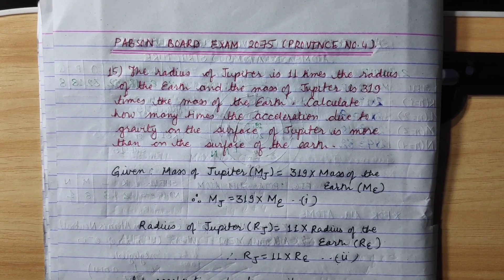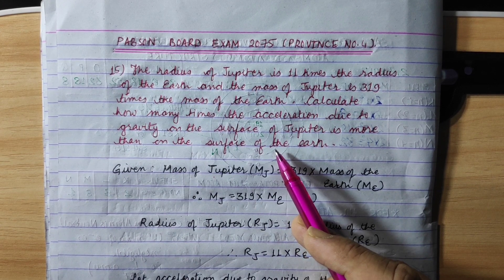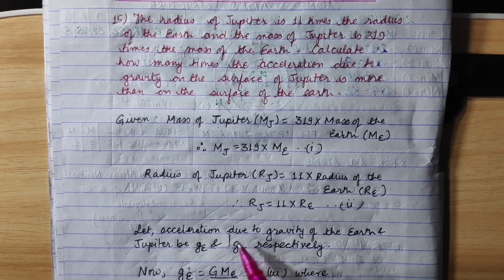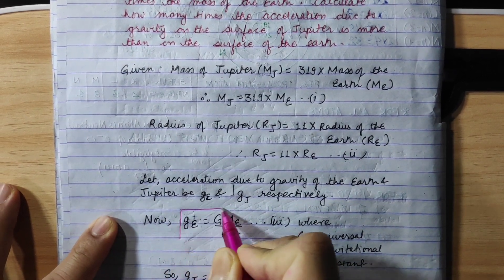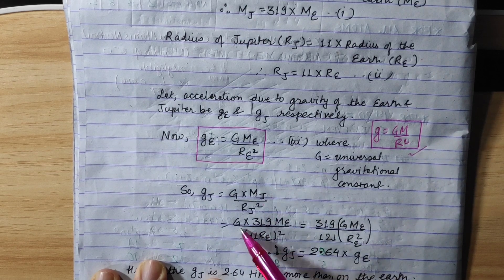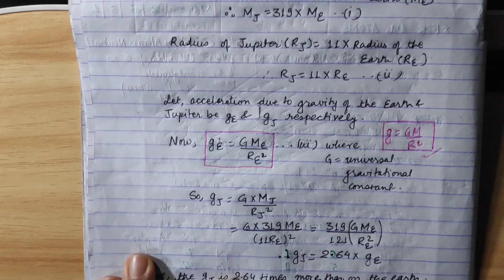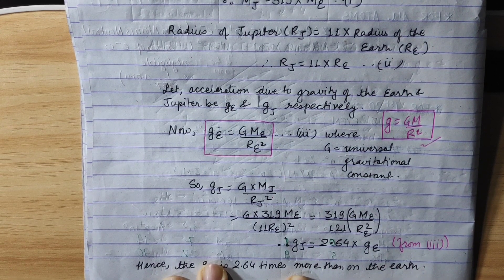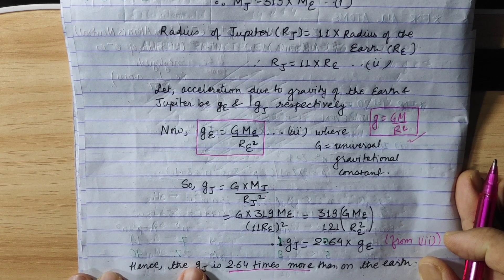SEE 2075 PABSON (PROVINCE 5)II SOLVED Physics NUMERICAL II VALUE of g of JUPITER II SPS Sir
Students find difficulty while solving numericals of PHYSICS. With these videos I shall try to help you to UNDERSTAND the concept, DO it correctly and HIGHLIGHT the main points in your ANSWER.